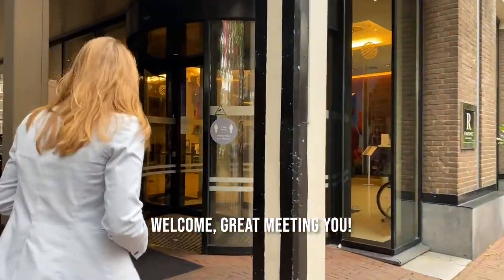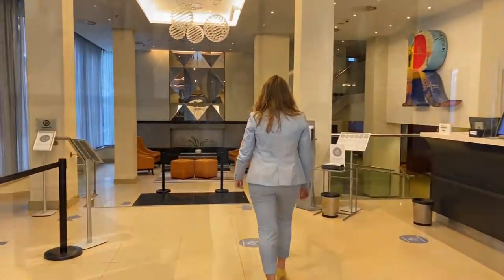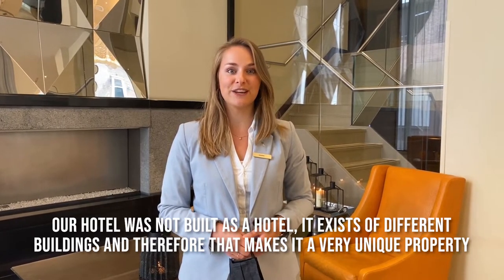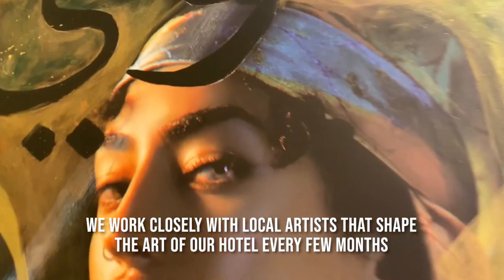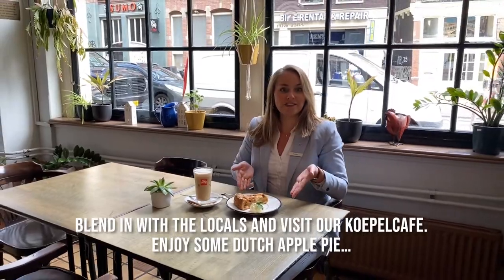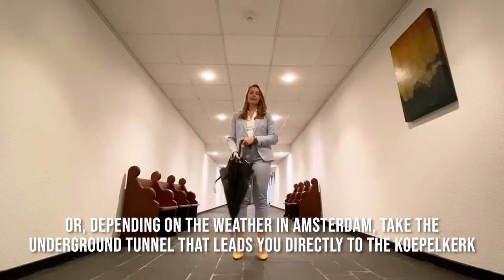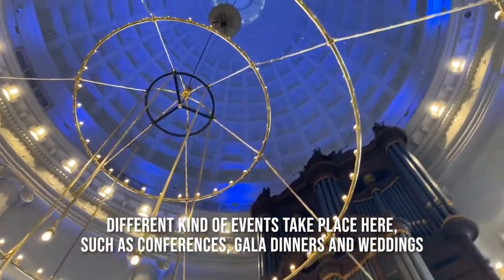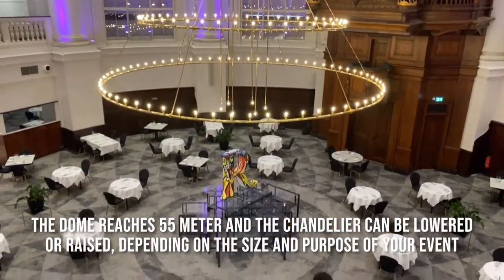Renaissance Amsterdam Hotel Tour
Discover the Renaissance Amsterdam Hotel and its surroundings with this Site Inspection Video.

Renaissance Amsterdam Hotel is situated in the heart of the city, nearby the Central Station and just a short walk from the fashion district ‘De Negen Straatjes’ and Dam Square.